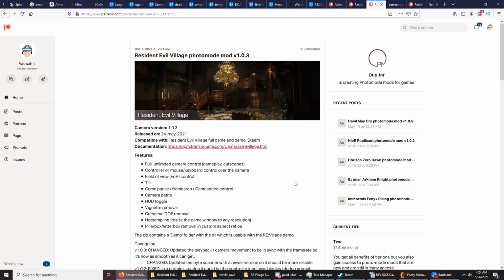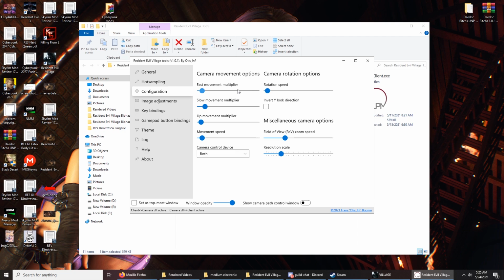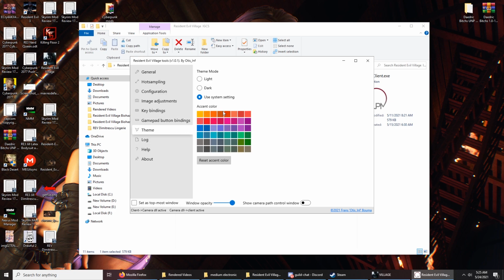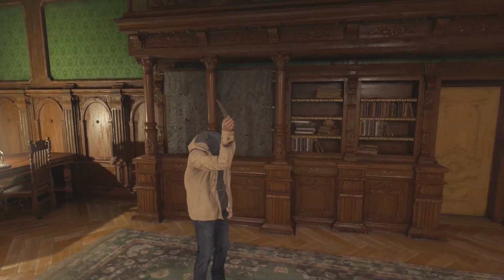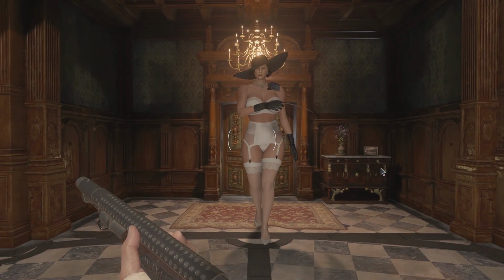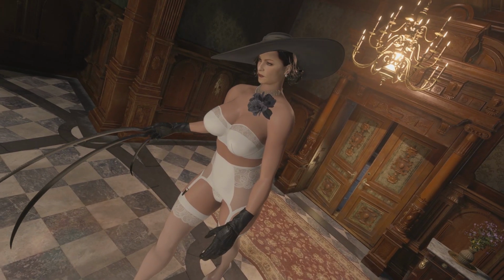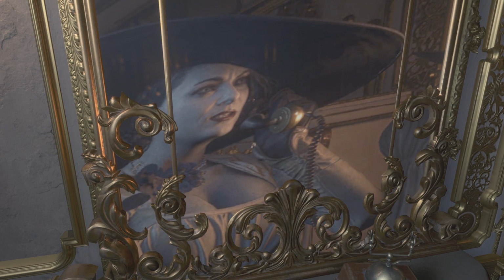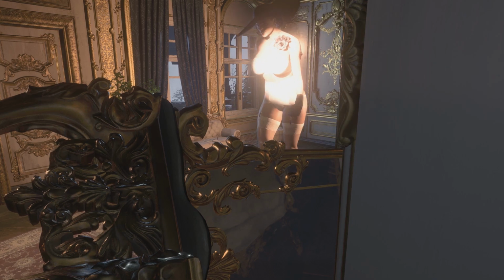What's Under Lady Dimitrescu's Dress?! - IGCS Camera Mod - Resident Evil Village Mods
With the IGCS Camera Mod, you can look under any female character's dress in Resident Evil village like Lady Dimitrescu or Mia. You can move the camera anywhere in the game to find all sorts of bugs and glitches or even find secrets with this Resident Evil 8 mod

Resident Evil Village Mods Featured:
IGCS Camera Mod by Otis_Inf